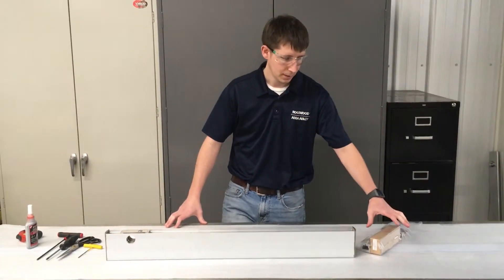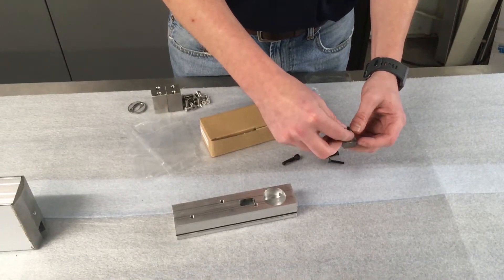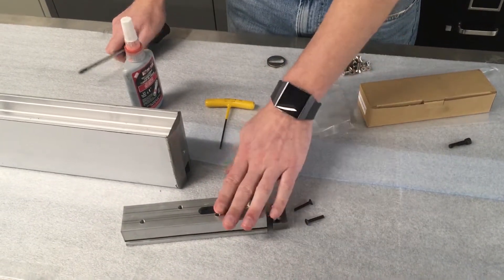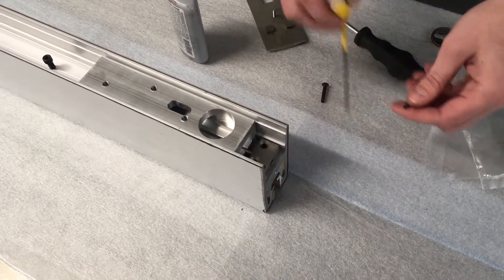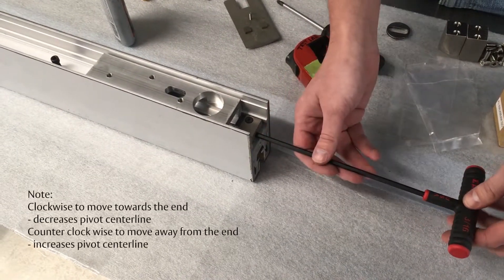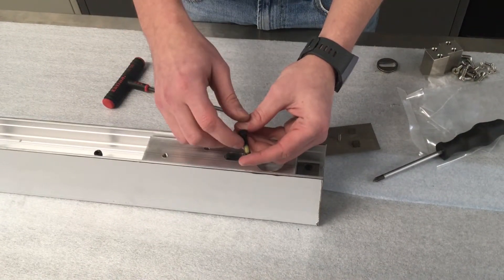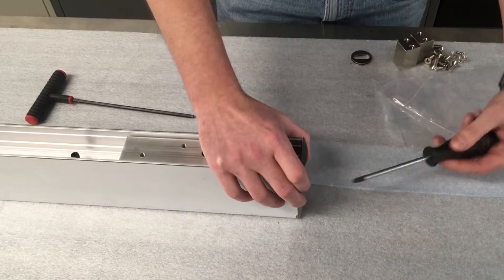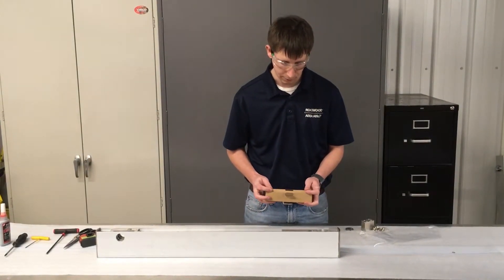Walking Beam Pivot Installation in Door Rail | ASSA ABLOY Glass Solutions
Learn how to install a walking bean pivot in an ASSA ABLOY glass door rail.